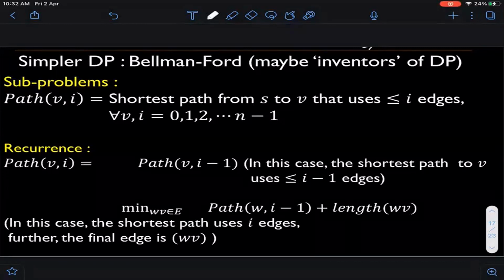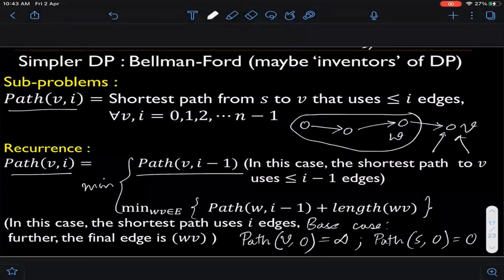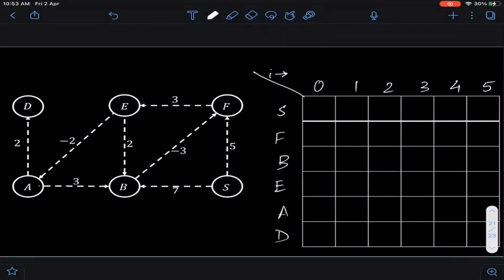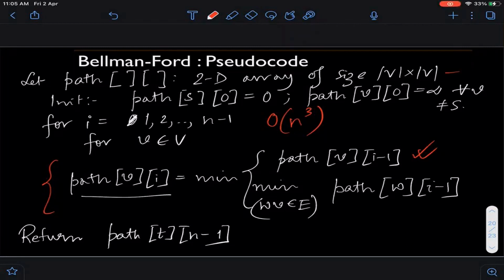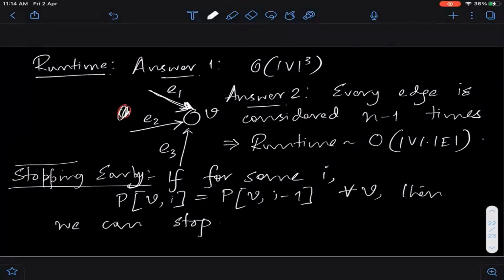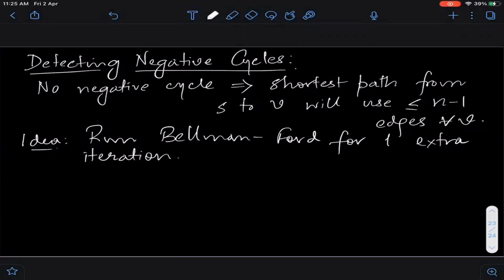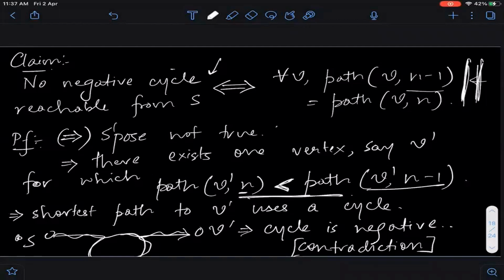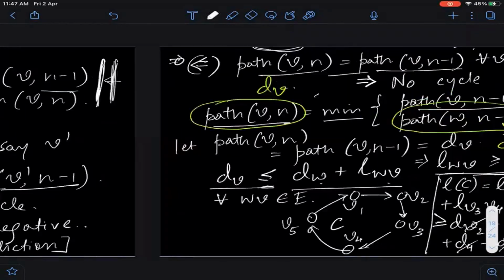Shortest Path Bellman Ford Part - 2 | Lec 17 | Algorithm Analysis & Design (ADA)